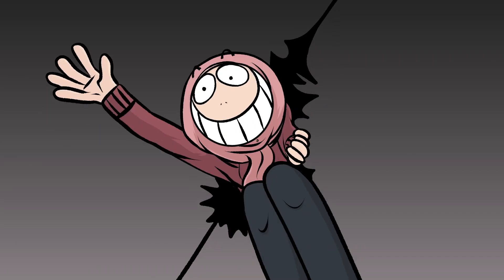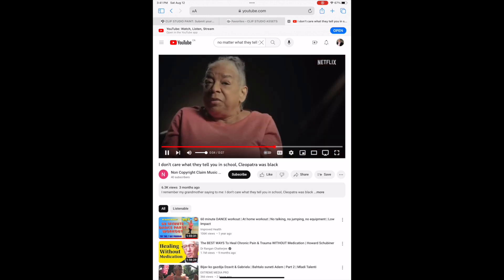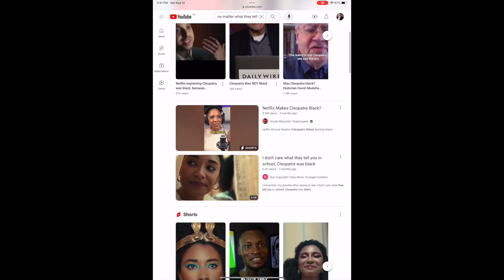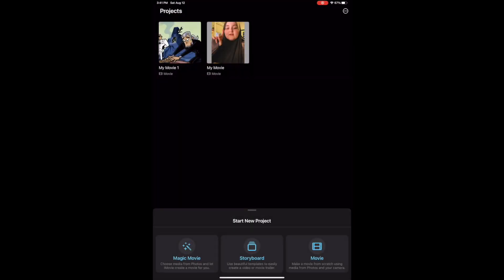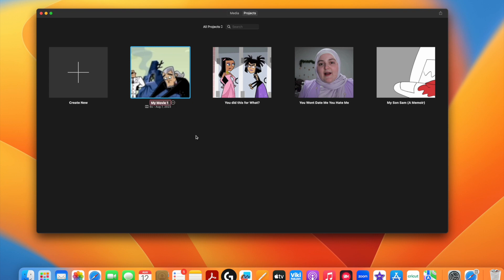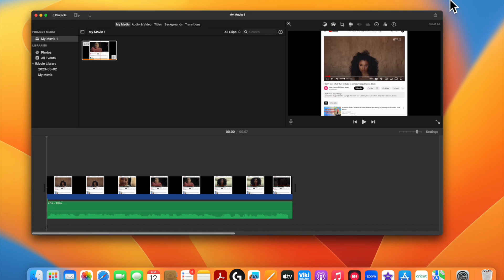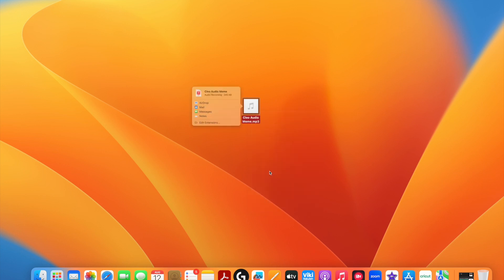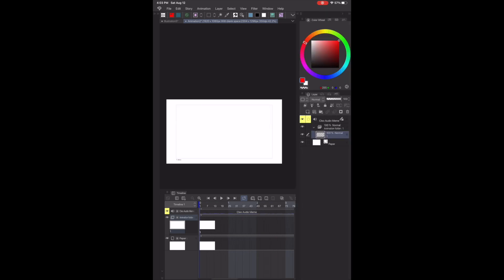How to Import any Audio into ClipstudioPaint ✨ iPad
Original voice recordings work too!

Try free programs like Audacity, Voice Record Pro or just fool around on iMovie and come up with something silly~

Please take a look at my webcomic! Yup, this is a shameless plug ⇢

The free Windows editing program is called 'Windows Video Editor' and I've used it before, highly recommend if you need a free video editor!

Find me at these links being obnoxious - - -